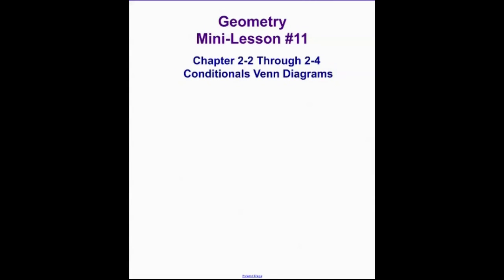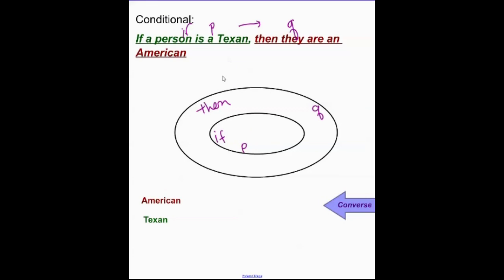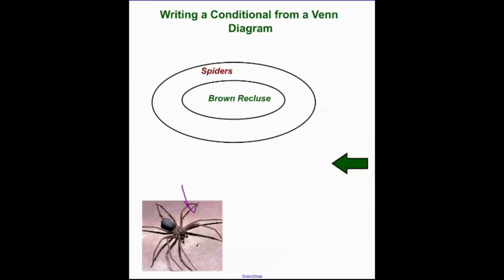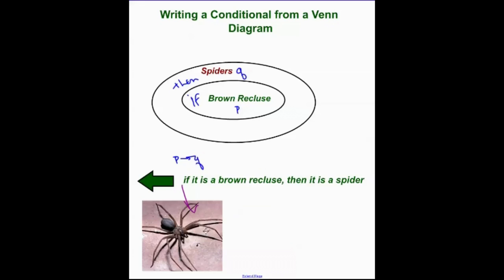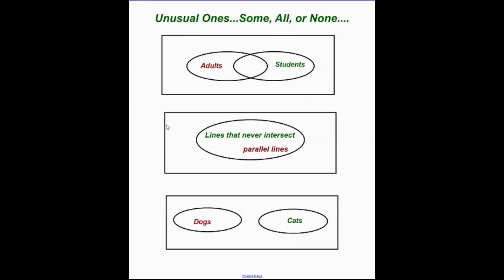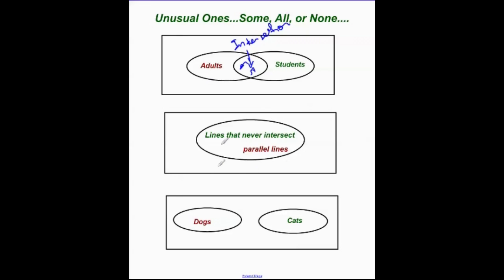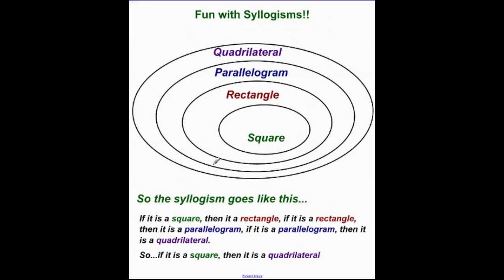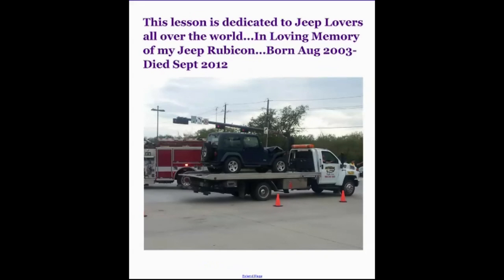Geometry Mini Lesson #11 Conditionals Venn Diagrams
Conditionals and Venn Diagrams, short and to the point.